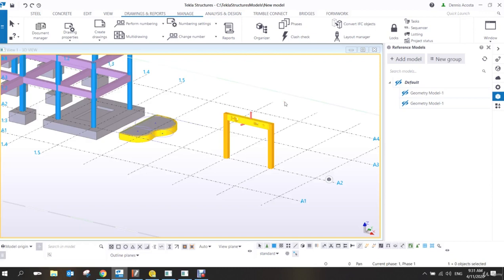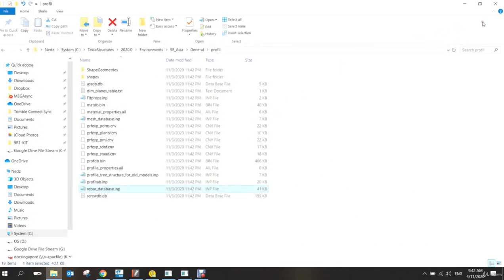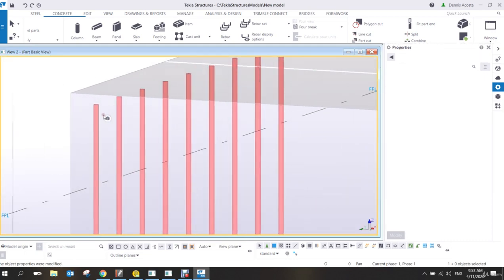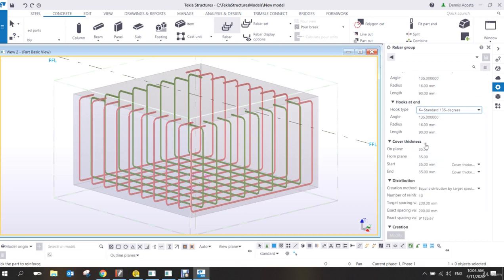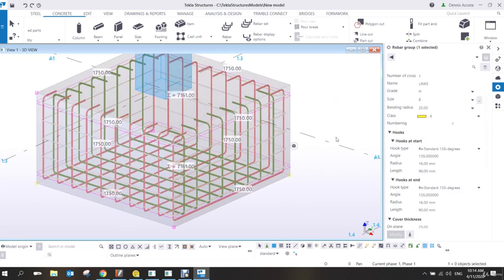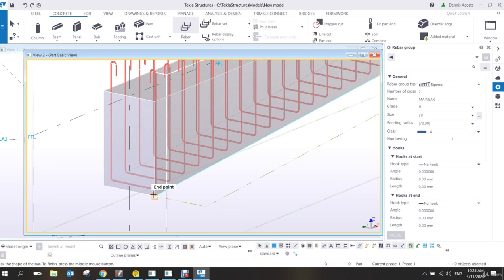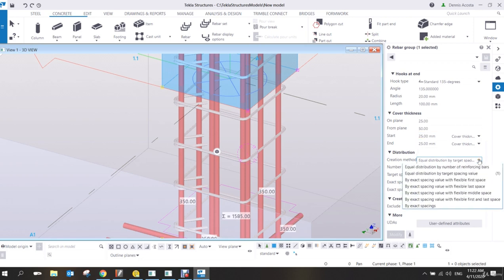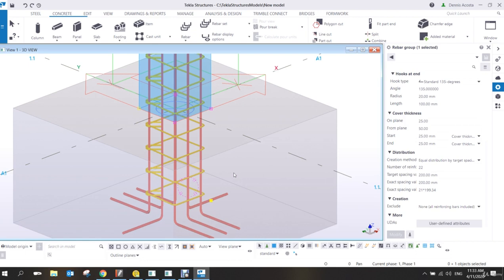5.Tekla Structure Basic Training for Concrete and Steel 58